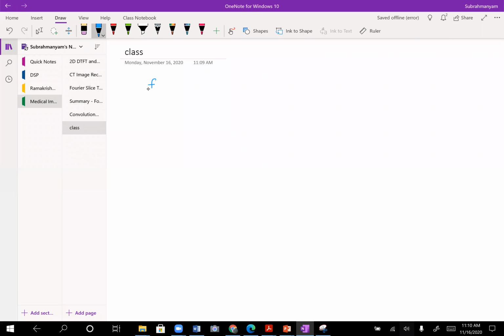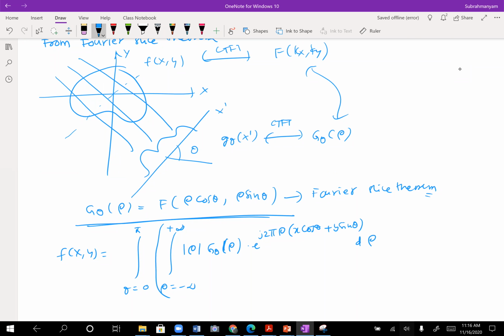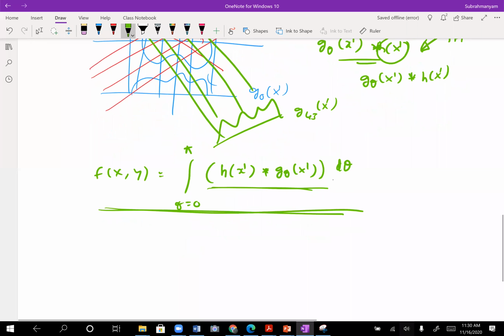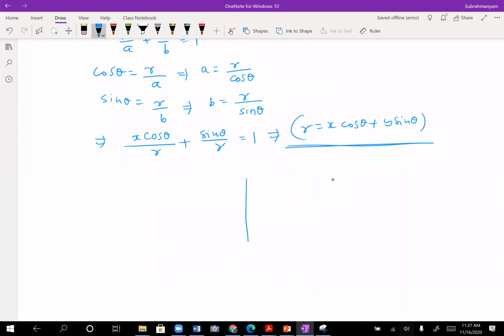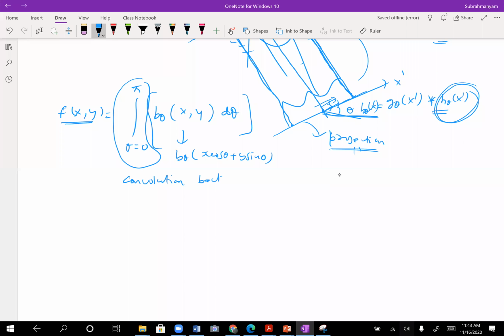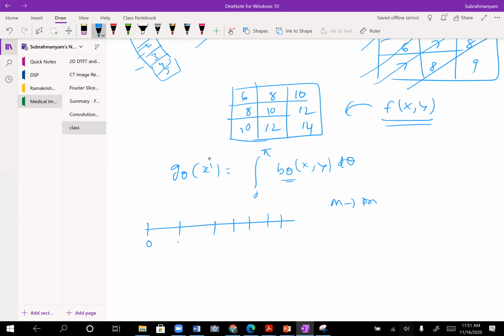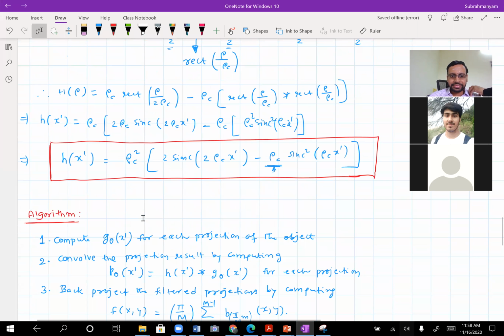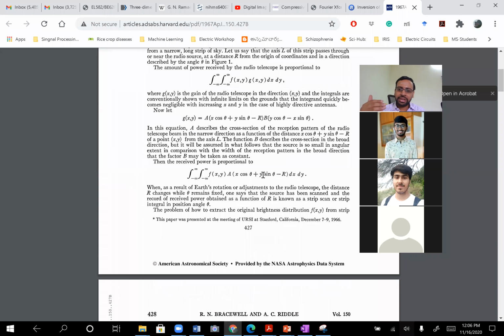L31 - CT Image Reconstruction (Part-4) - Filtered Back Projection Algorithm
This video presents in detail the Filtered Back Projection (FBP) algorithm for the reconstruction of the CT images. This algorithm is also known as the "Convolution Back Projection" (CBP) algorithm.